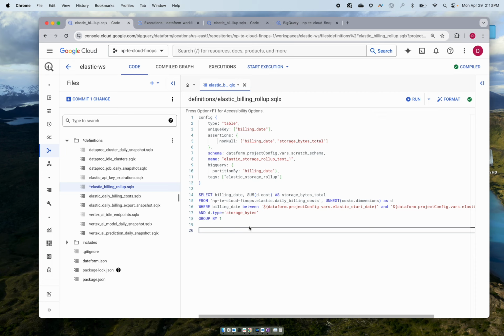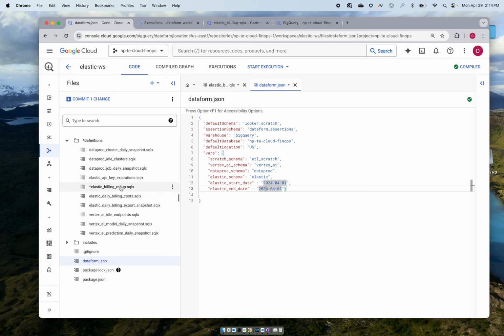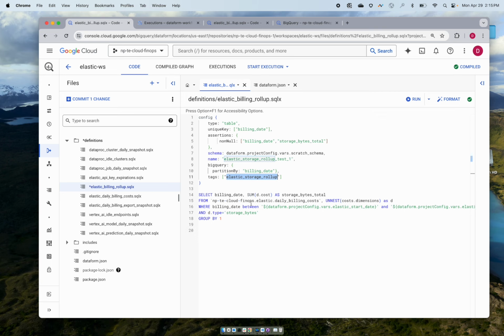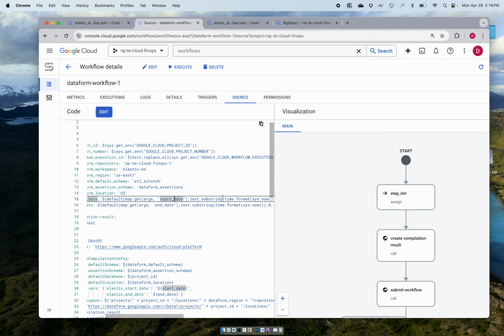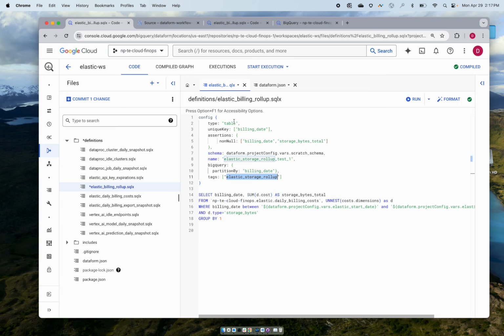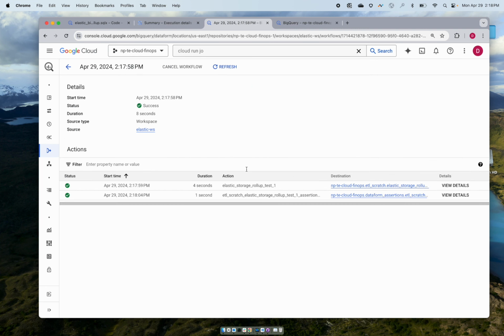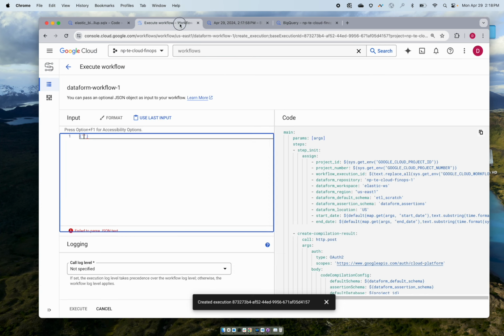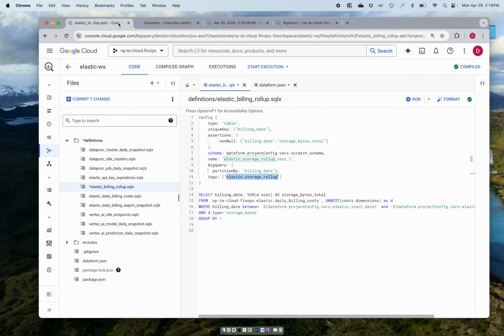Using variables in Google Cloud Dataform for dynamic SQL workflows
In this video I demonstrate how to use variables in Dataform and orchestrate running your transformation via Google Cloud Workflows.  In Google Cloud Dataform, you can pass variables to your Dataform projects via compilation overrides and use them within your SQL and JavaScript transformations. This feature enables dynamic behavior in your data pipelines, allowing you to parameterize aspects of your transformations such as table names, date ranges, filtering criteria, and more.

Google Cloud Dataform is a tool designed to help manage and orchestrate data pipelines in a cloud environment, particularly within the Google Cloud Platform (GCP) ecosystem. It's based on the idea of using code to define and manage data transformation workflows, enabling data engineers and analysts to maintain scalable, version-controlled, and reproducible data pipelines.

Here are some key points about Google Cloud Dataform:

1. Data Pipeline Orchestration: Dataform allows you to define and orchestrate complex data pipelines using SQL and JavaScript-like syntax. You can describe your data transformations, dependencies, and schedules using code, which Dataform then translates into orchestrated workflows.

2. SQL Transformations: Dataform leverages SQL for defining transformations on datasets. You can write SQL queries to perform various operations like filtering, aggregating, joining, and transforming your data within Dataform projects.

3. JavaScript Integration: Dataform extends SQL capabilities with JavaScript, allowing you to incorporate custom logic and complex transformations beyond what traditional SQL can achieve. This flexibility is particularly useful for advanced data processing requirements.

4. Version Control and Collaboration: Like many modern data engineering tools, Dataform supports version control (via Git) and collaboration features. This ensures that changes to your data pipelines can be tracked, reviewed, and rolled back if necessary.

5. Integration with Google Cloud Platform: Dataform is tightly integrated with GCP services, enabling seamless interaction with BigQuery, Cloud Storage, and other GCP resources. You can use Dataform to schedule and execute data transformations directly on GCP infrastructure.
Incremental Data Processing: Dataform supports incremental data processing, allowing you to efficiently process only the data that has changed since the last run. This can optimize pipeline performance and reduce costs associated with redundant computations.

6. Data Quality and Testing: Dataform facilitates data quality management by allowing you to define tests and validations directly within your data pipeline code. This helps ensure that your data transformations produce accurate and reliable results.